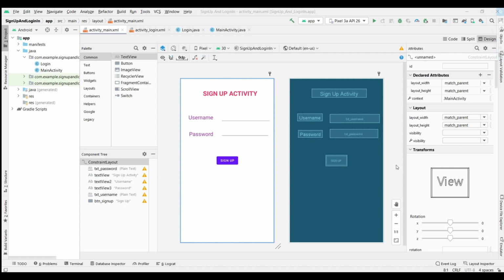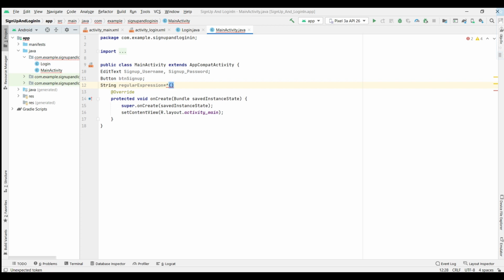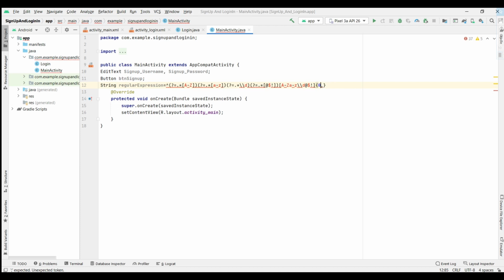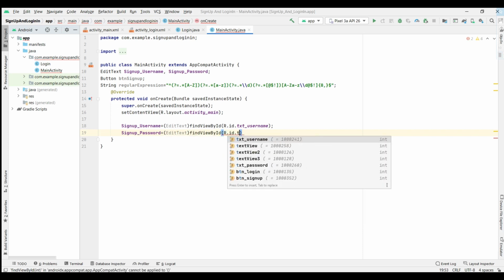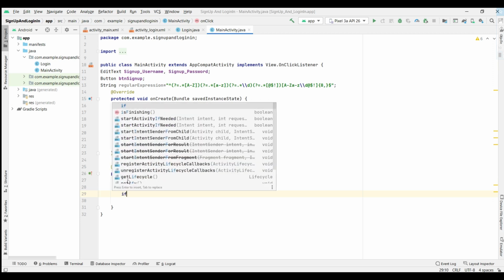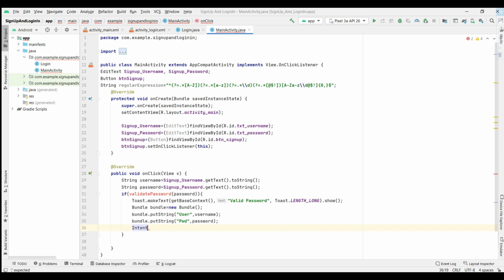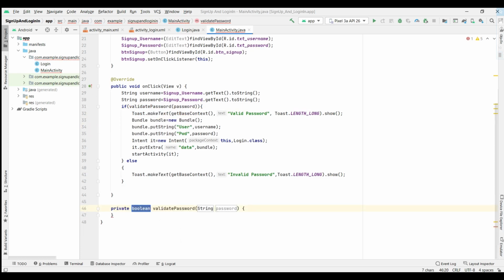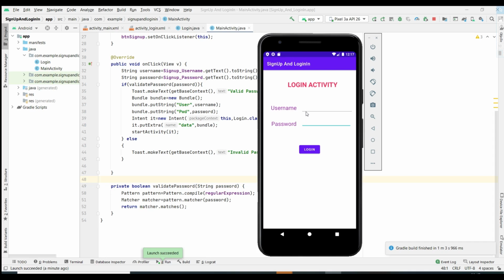Android Signup & Login Actvity-2/3 | Android App Development | Android studio tutorial | VTU MAD Lab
Description

This video talks about implementation of signup activity.